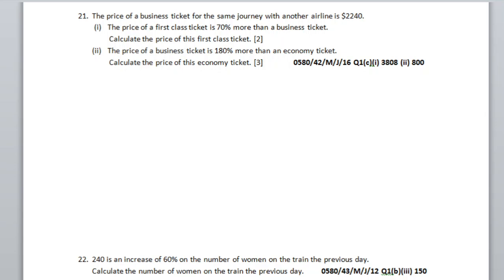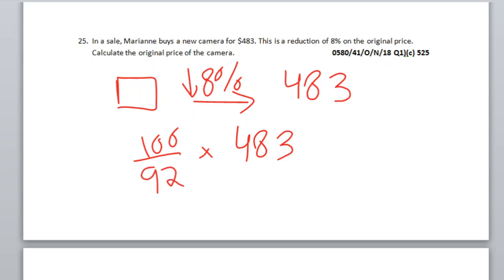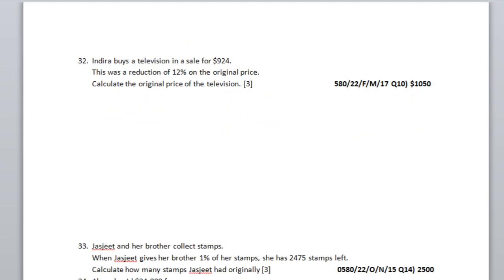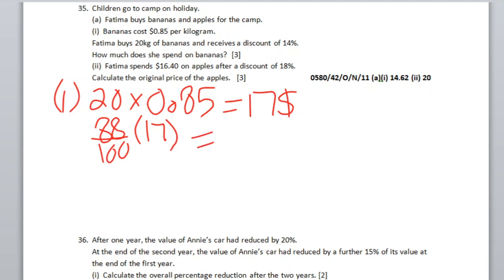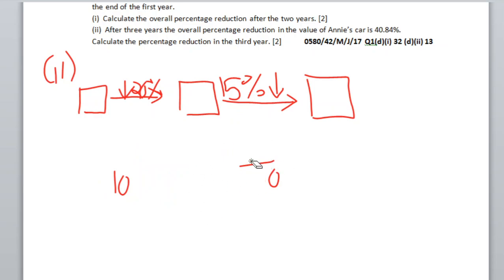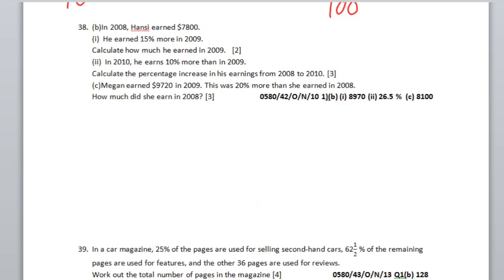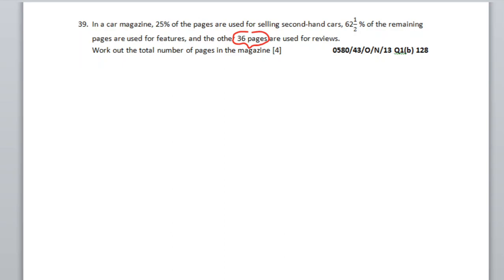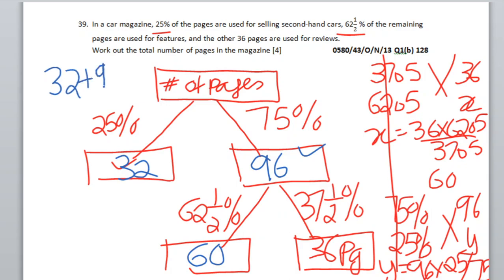IGCSE Math 0580 Topic 10/50:Percentages Part 2 of 2 [Worksheet in description]